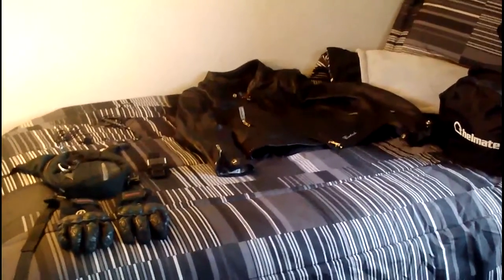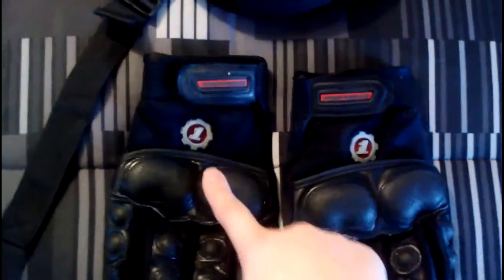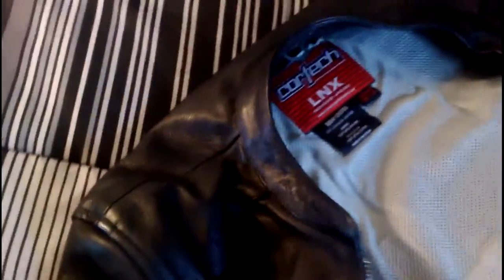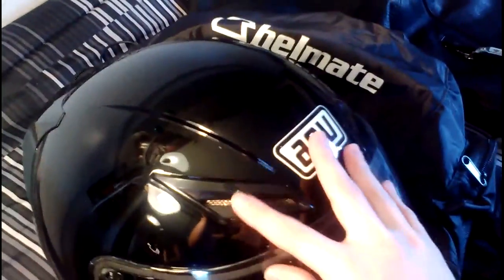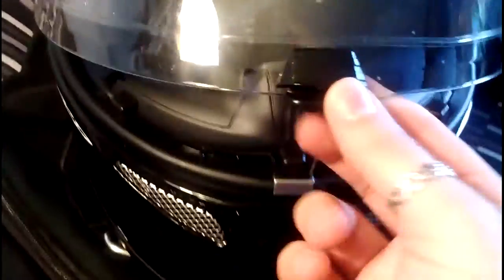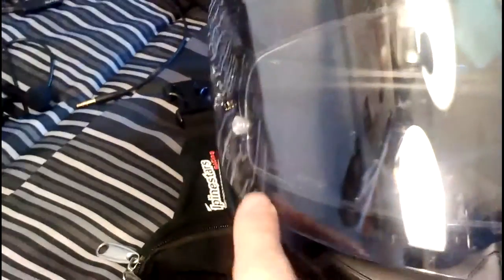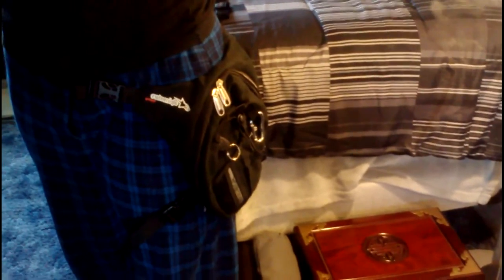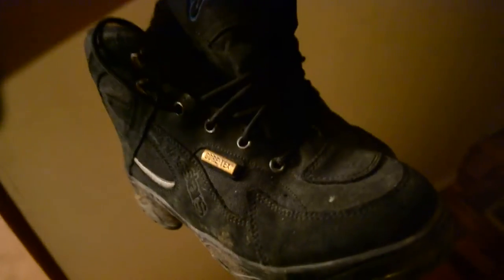My Riding Gear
So I FINALLY did a gear video! I'm no squid! Many women are but not me! I value my skin but if you guys have any suggestions for videos let me know!
My gear:
google search drop leg fanny pack and you should be able to find it
Donate to the DBA Foundation and get some of my stickers!
I will send you pictures of the stickers and prices. Tell me how many stickers you want and of which type, your name and mailing address and I will give you my paypal information. Stickers will not be sent out until I receive payment.